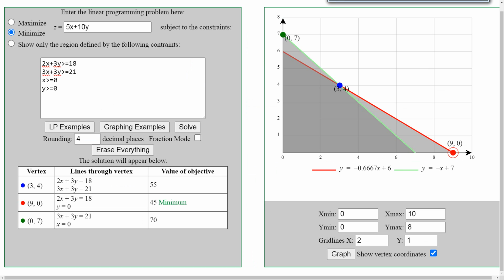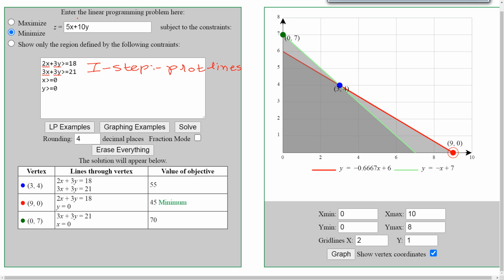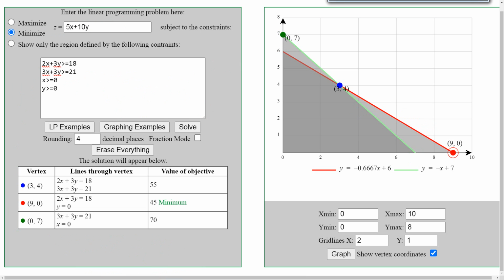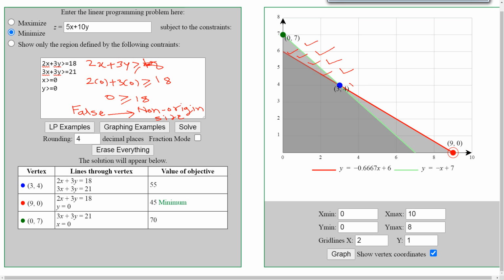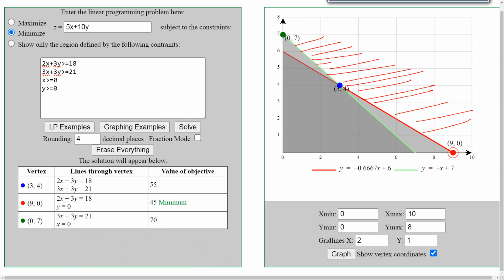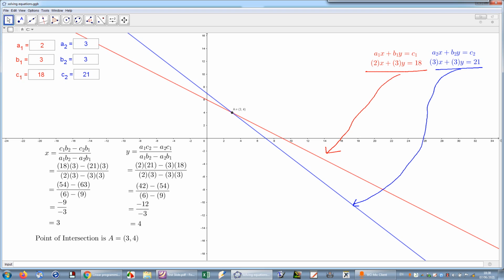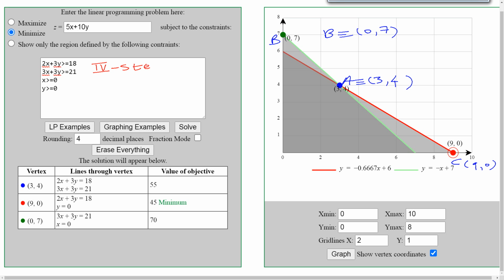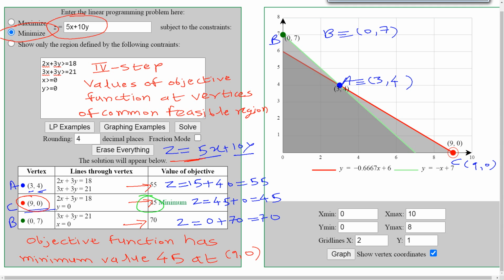Linear Programming Problems (LPP) Lecture 6